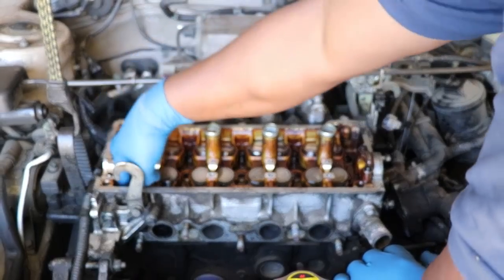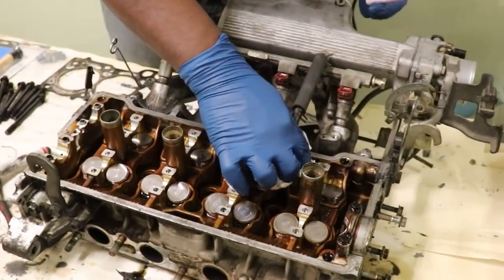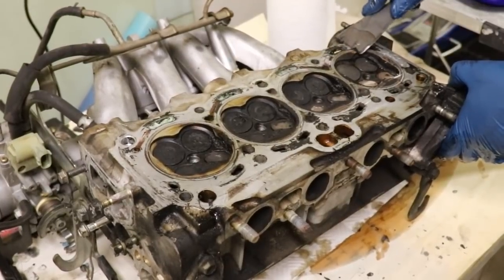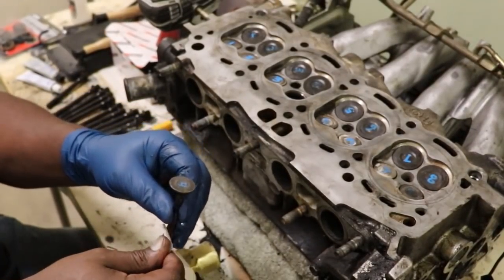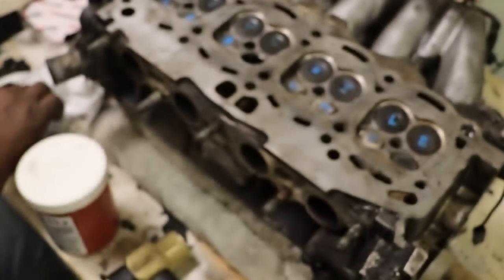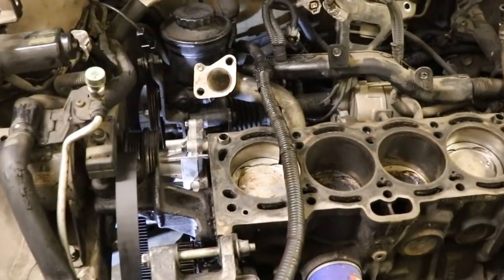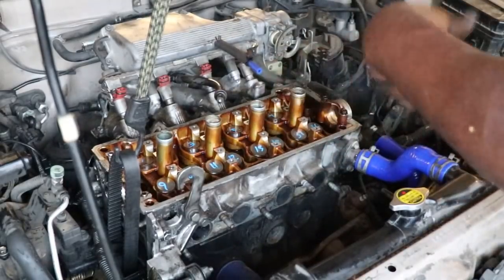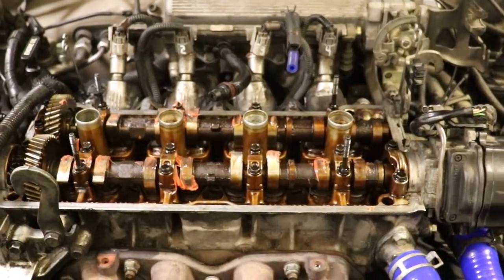How to do a valve and seal job for Toyota Corolla 7AFE engine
This video demonstrates one DIY way to do a valve and seal job on the cylinder head of a Toyota Corolla 7AFE / 5AFE.

Valve spring tool